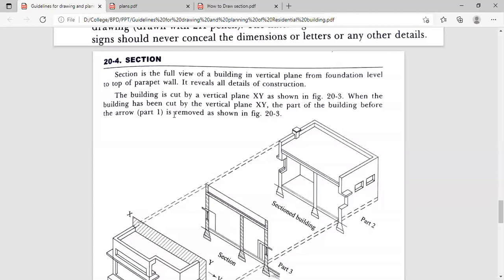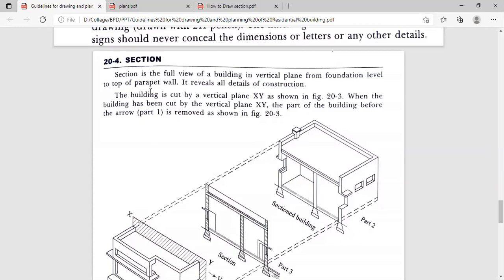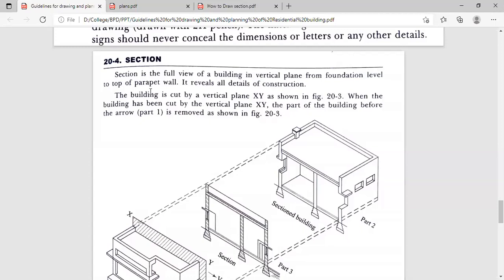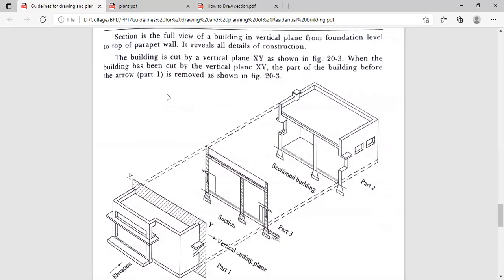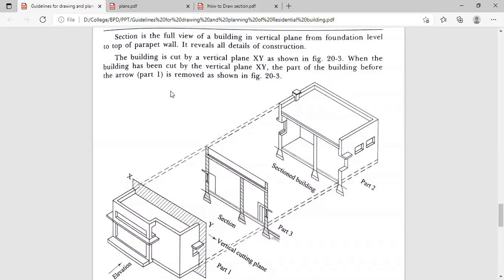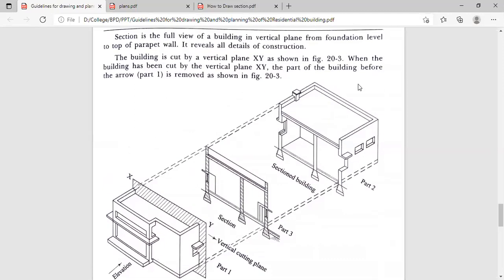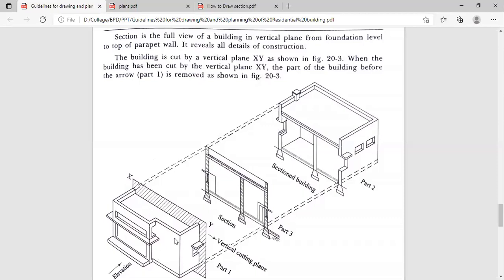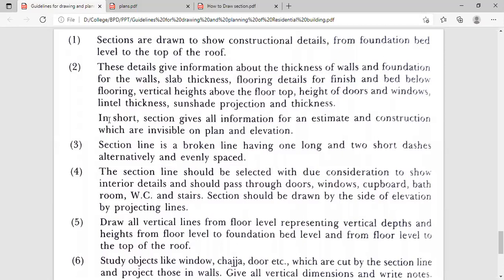How to draw section 01